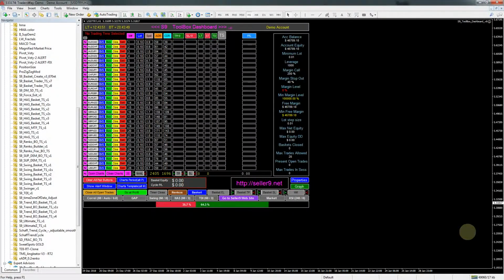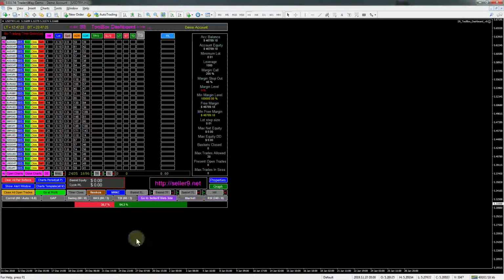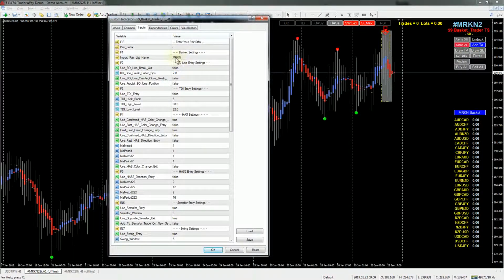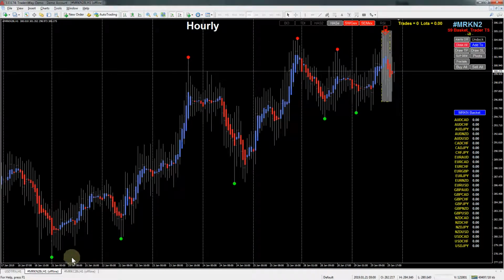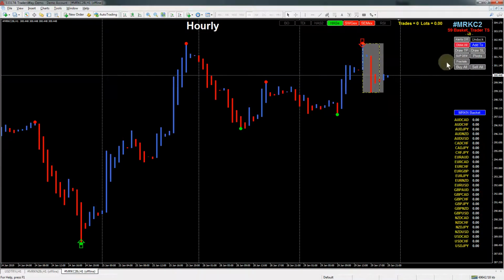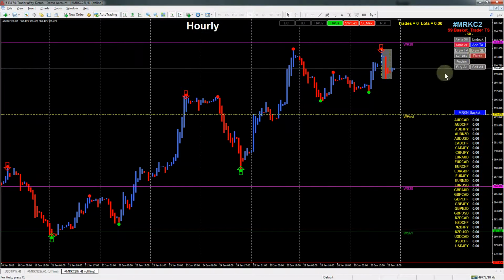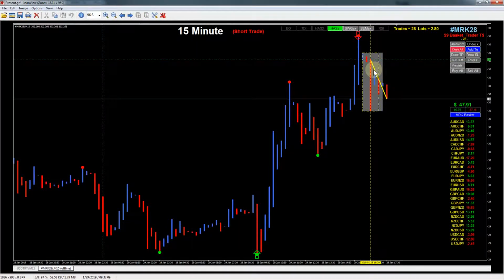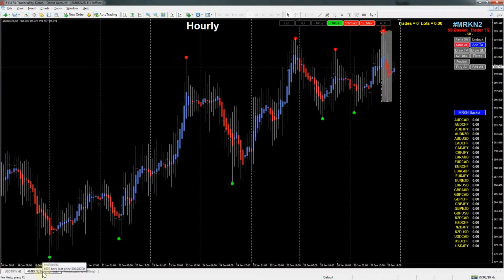Close Only Offline Chart